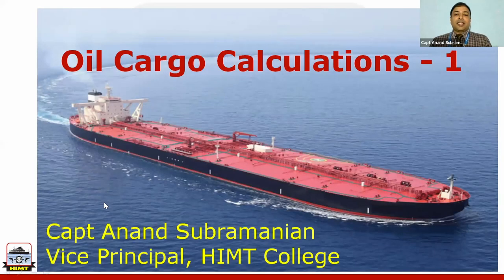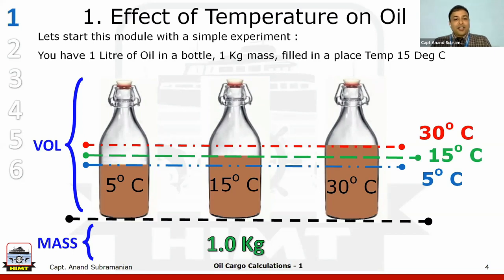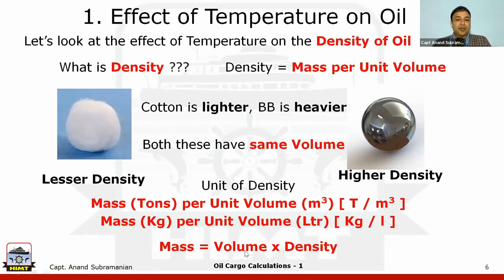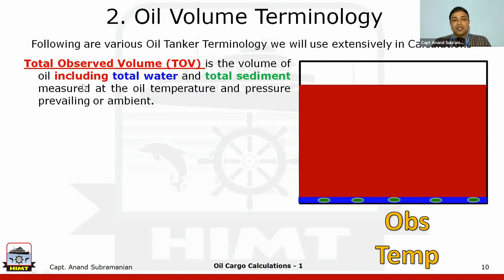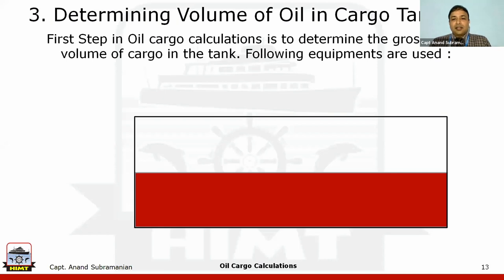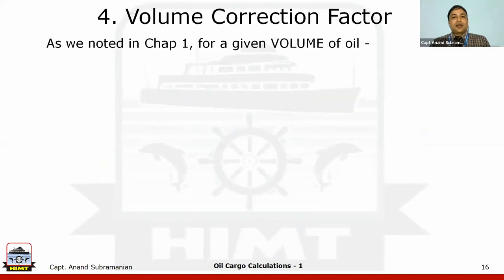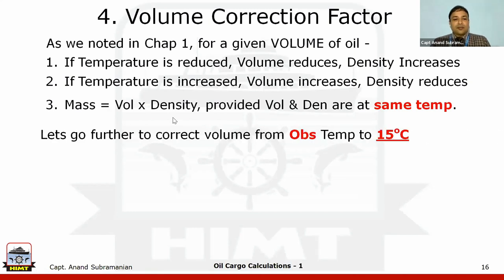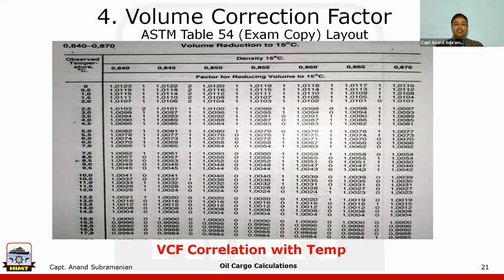Oil Cargo Calculations Part 1 | Capt. Anand Subramanian | HIMT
This video explains the following:
1. Effect of Temperature on Volume, Density & Mass of Oil,
2. Basic Terminology used onboard wrt Cargo Volumes,
3. Equipment used for determining cargo volume in tank,
4. Volume Correction Factor and Weight Reduction Factor,
5. Calculations using ASTM tables,
6. Calculation of Oil in Cuboid Tanks.

About your teacher:
Capt. Subramanian Anand is the Vice Principal at HIMT College and has 5 years of experience as a Master on Oil/Chemical Tankers.

To know more about the free online classes, please

0:00 - 1:50 Learning Objectives
1:51 - 15:30 Effect of Temperature on Oil
15:31 - 22:10  Oil Volume Terminology
22:11 - 28:35 Determining Volume of Oil in Cargo Tanker
28:36 - 45:50 Volume Correction Factor
45:51 - 48:25 Density of Oil Specifications
48:26 - 51:14 Weight Reduction Factor
51:15 - 1:00:32 Simple Calculations
1:00:33 - 1:09:29 Simple Calculations on Cuboidal Tanks

About HIMT:
HIMT is a one-stop destination for all the Maritime Courses.

HIMT is the training hub of India and offers a wide range of courses right from pre-sea training courses for officers and ratings, through senior officer certificates of competency and advanced courses for all ranks of Merchant Navy. HIMT also provides courses dedicated to the offshore oil and gas industry and specialized Value added courses for the ongoing professional development of seagoing personnel and shore-based staff.

HIMT has been rated "outstanding" (SMERA Grade 1) for all its courses by an authorized rating agency appointed by the Government of India. The grading exercise was carried out by a team of experts who have done an extensive comparison of all the training facilities and awarded the highest rating having been impressed by World Class training standards of HIMT, which is now the benchmark for all the other Institutes.

HIMT Offers B.Sc Nautical Science, B.Tech Marine Engineering, Graduate Marine Engineer (GME), GP Rating, Electro Technical Officers, and OCCP Courses in the Presea campus and offers a wide range of over 50 courses in the postsea campuses. HIMT offers a wide range of Basic Modular Courses, Advanced Modular Courses, Simulator Courses, Competency Courses and Value Added Courses. It also offers UK MCA Approved and NI Accredited courses.

HIMT is India's largest maritime institute offering a wide range of maritime training courses. HIMT's presea courses are one of the best in India. The presea courses equip the cadets the face the sea with fortitude. HIMT also offers a variety of post sea courses that upgrades the skills of the cadets. Both the presea and post sea courses are trained by experienced and knowledgeable faculties. HIMT, the maritime institute aims to make the best seafarers through its well designed pre sea and post sea courses which train the cadets to be efficient seafarers.HIMT also offers merchant navy courses training both technical and non-technical aspects. HIMT is definitely the right maritime institute to learn the art of smooth sailing through the sea.